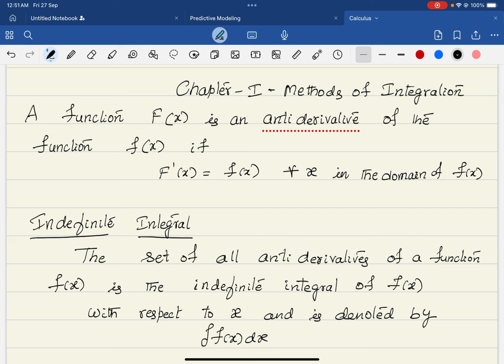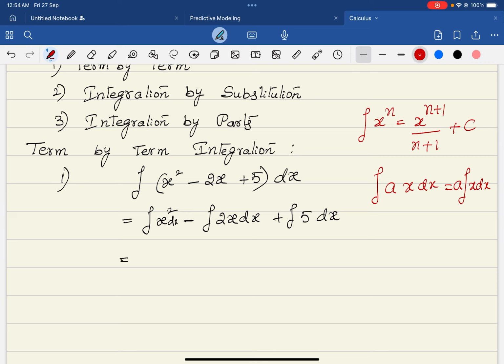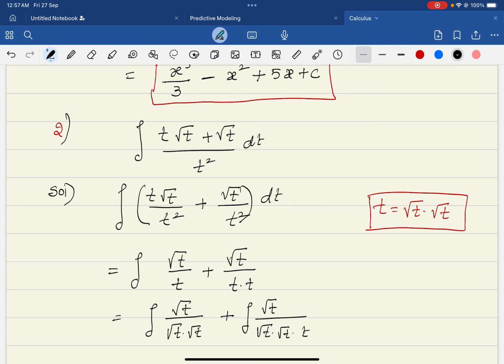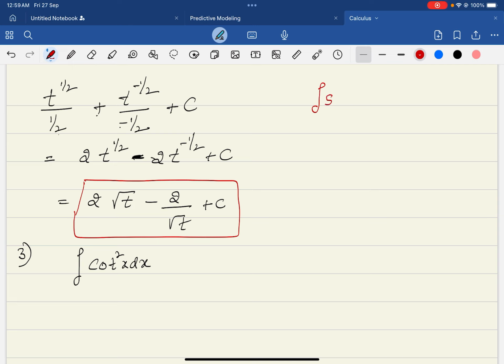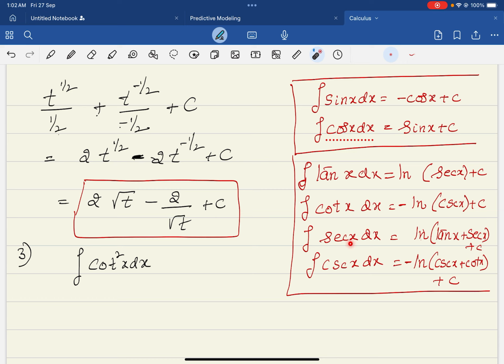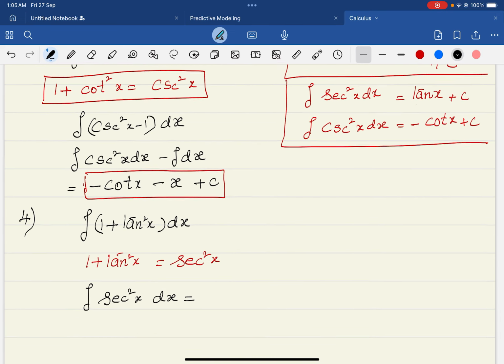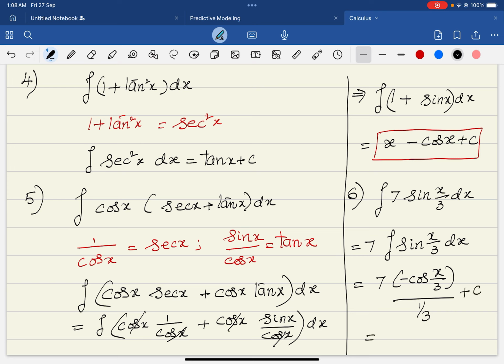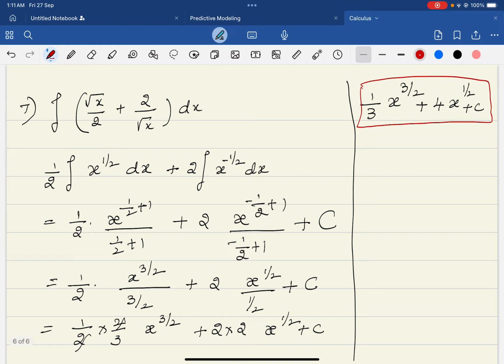30 September 2024